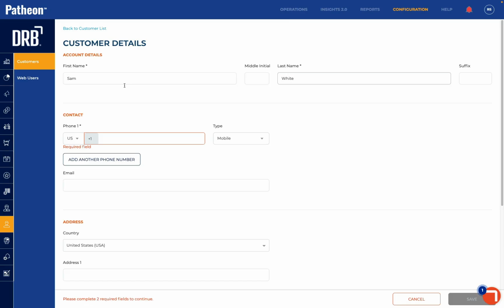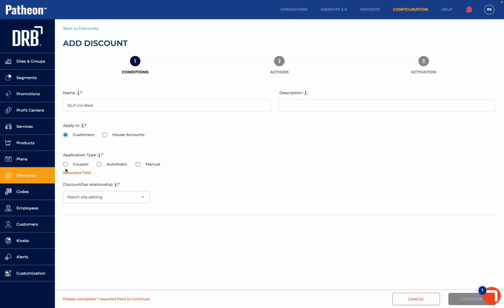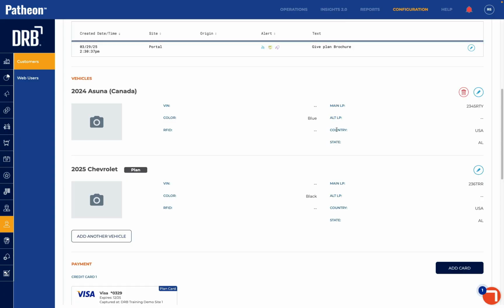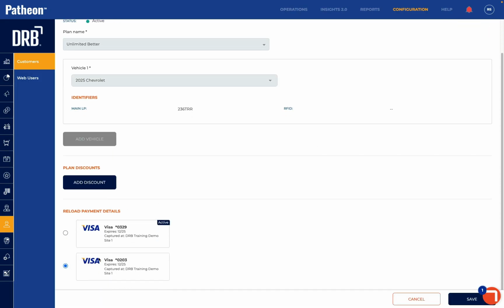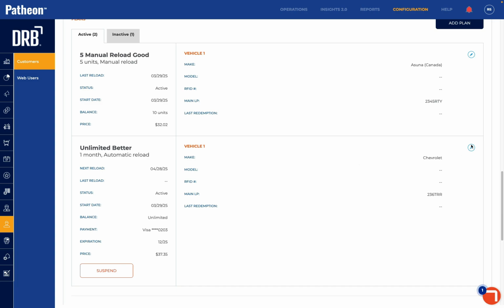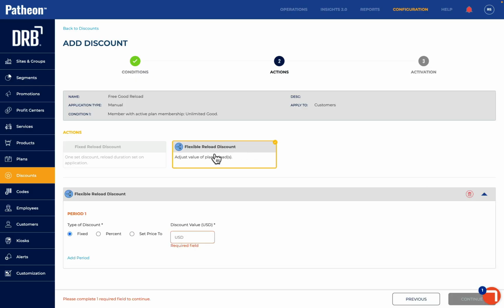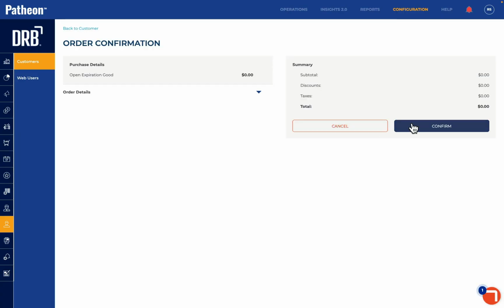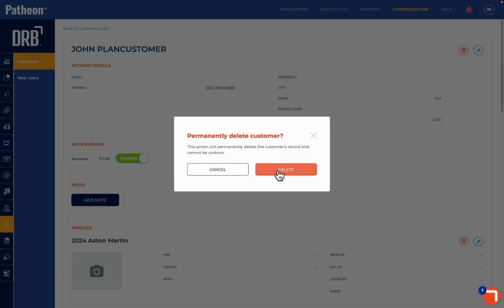Patheon® Portal Remote Customer and Plan Maintenance updated for 2025